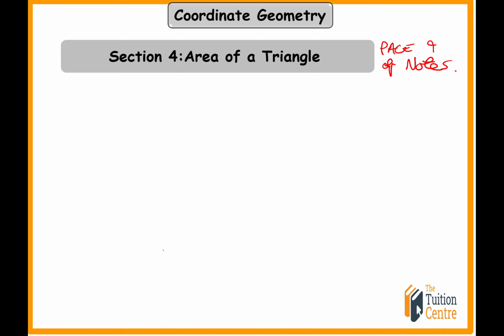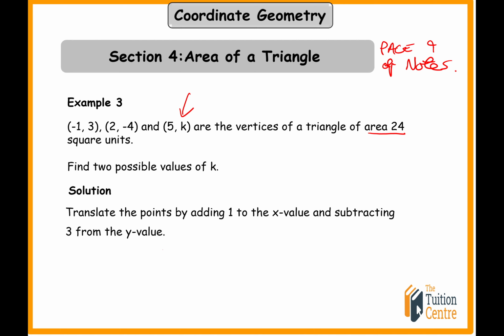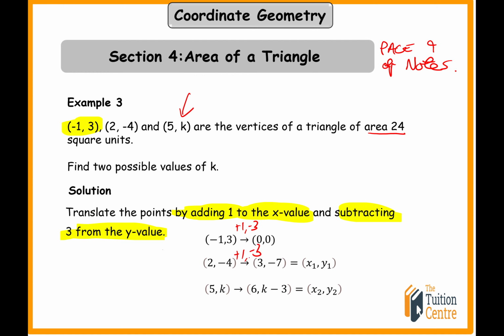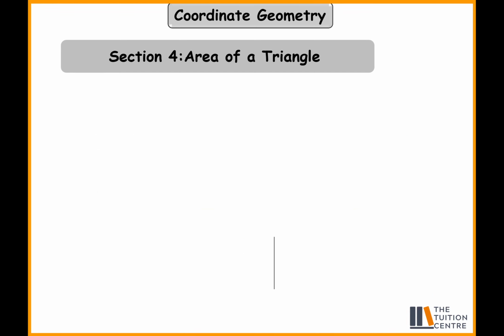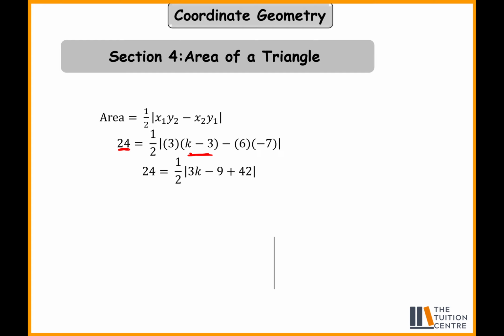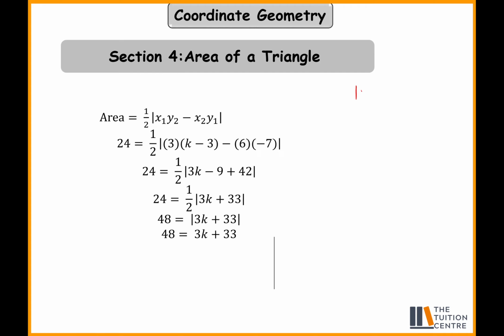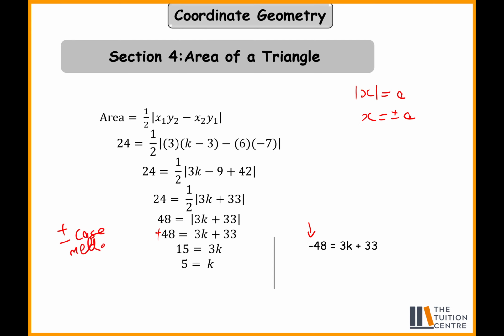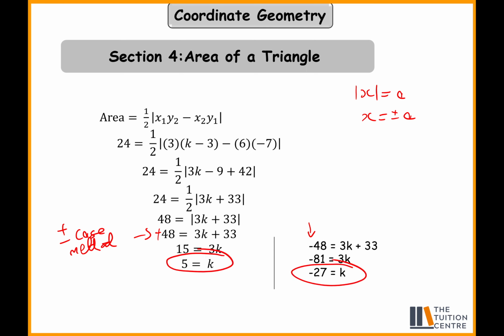The Line Area of the triangle question from Notes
A challenging question involving the Area of a Triangle in co-ordinate geometry